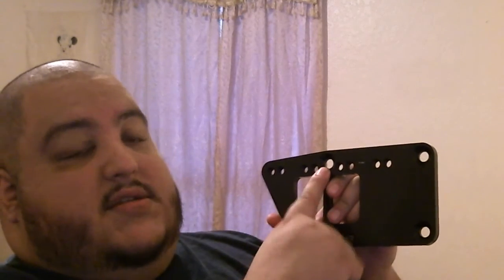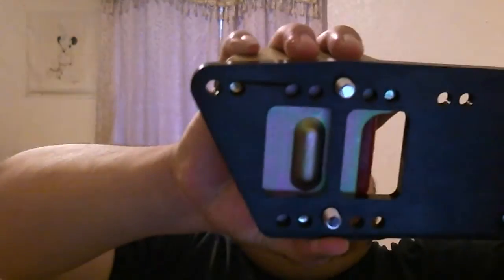BUDGET FRIENDLY 61-64 IMPALA LS SWAP PRODUCTS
in this video I'm presenting to you information and what the product looks like from TOP STREET PERFORMANCE out of California, I used these parts to do the swap on my impala, these parts are SOOOOO budget friendly you're gonna wish you didn't buy those awfully expensive parts from those other guys check it out on Amazon.com